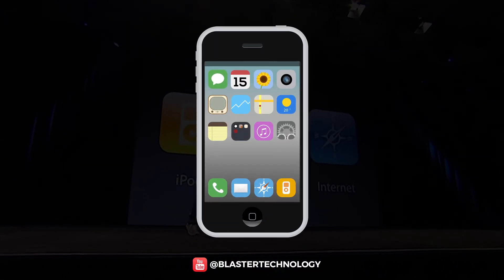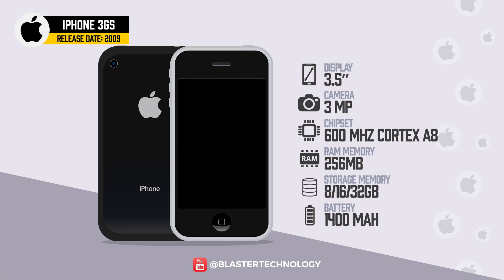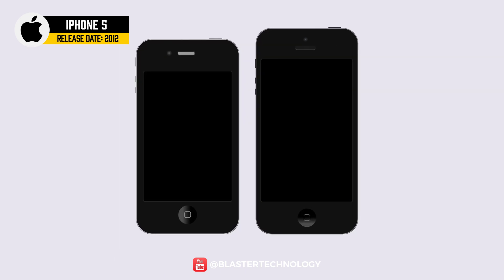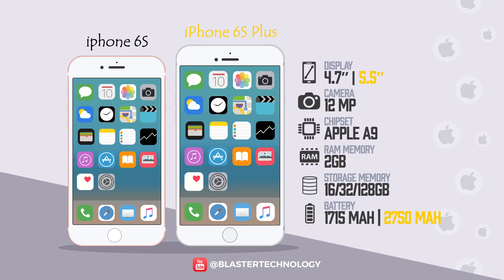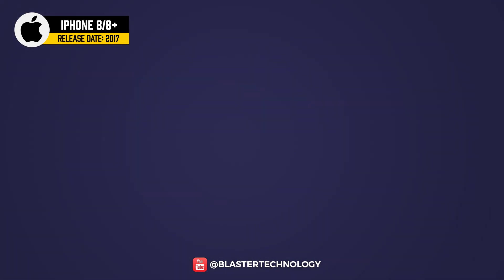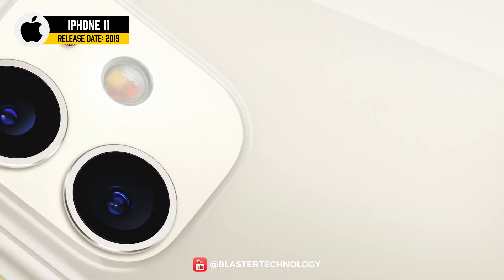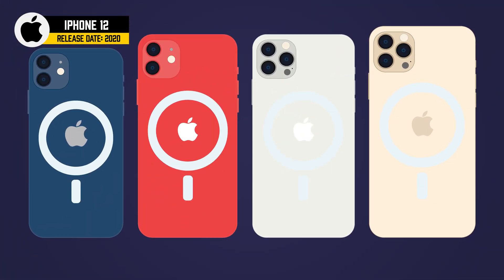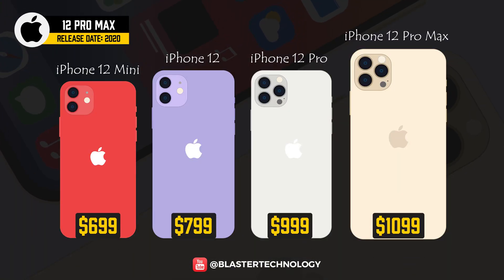iPhone Evolution [2007-2022]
Following Apple's recent launch of the iPhone SE 2022, it's time for a new iPhone evolution, from 2007 to 2022. From the first iPhone launched in 2007 to the Iphone 13 series and newer, the iPhone SE, Apple has He always surprised the fans with his spectacular phones. We have presented the most important changes made to each iPhone, thus providing an overview of the evolution of iPhones.

⚠️ All phones in this video are vectorized by our team, we do not allow reuse of this video or any of the items in it without our approval.